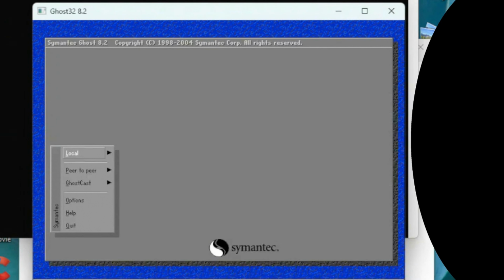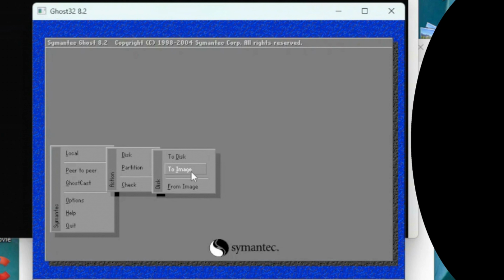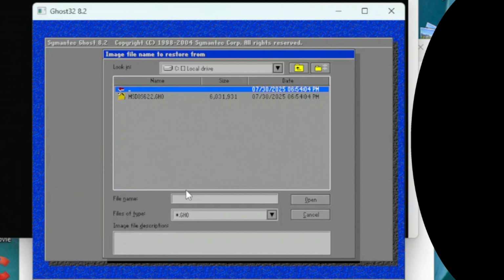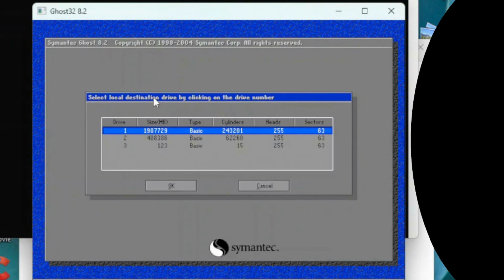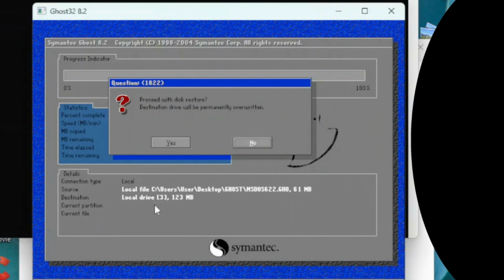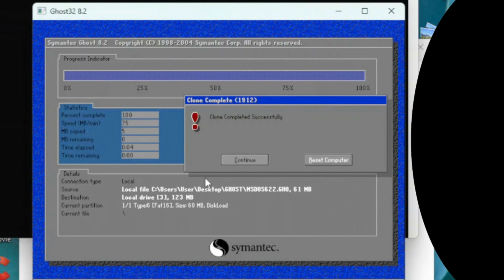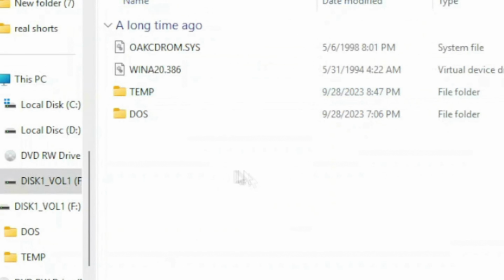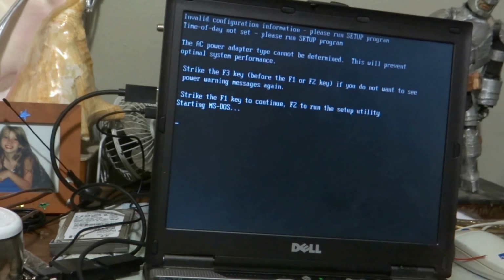How to install MS DOS on Compact flash